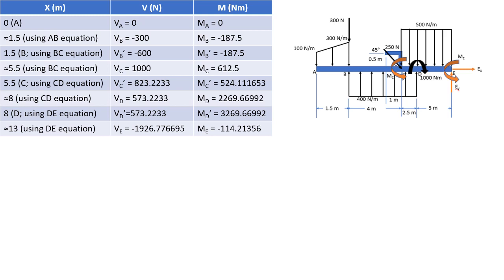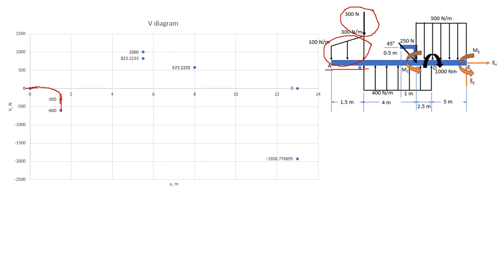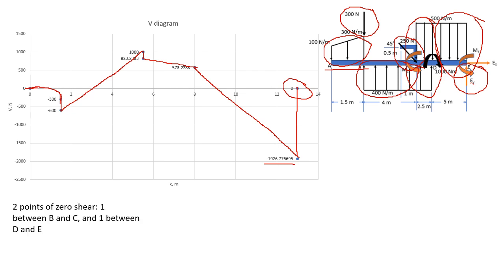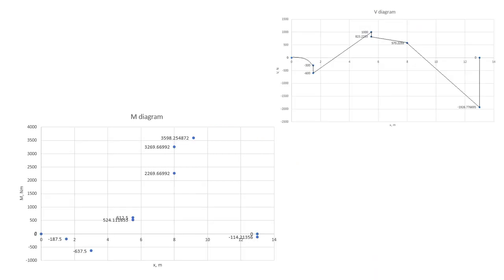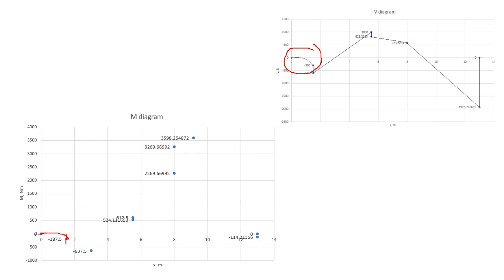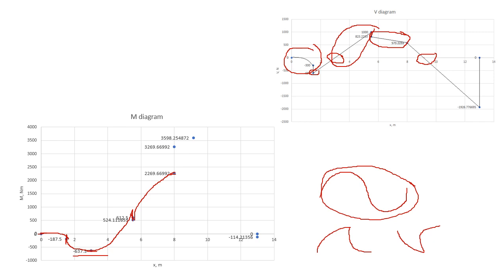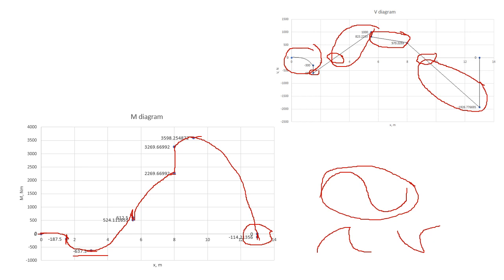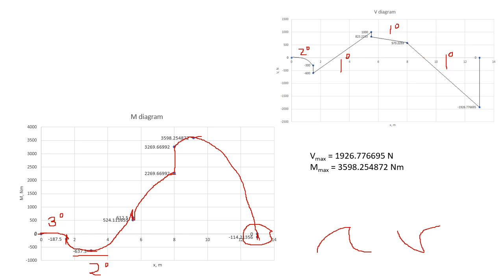method of sections sample problem 1s1920 part 3